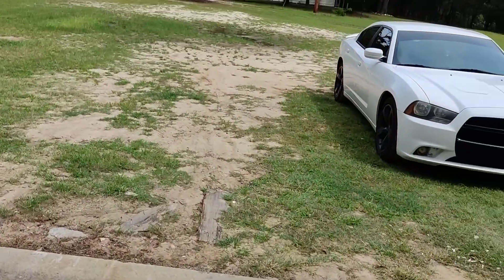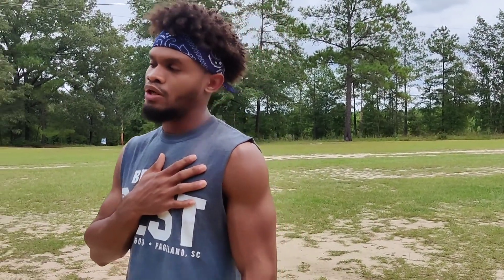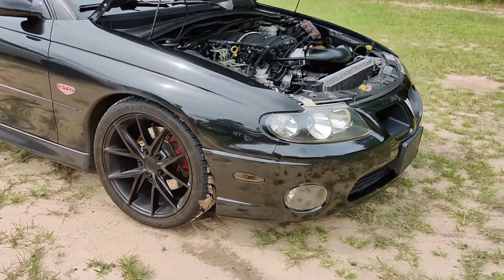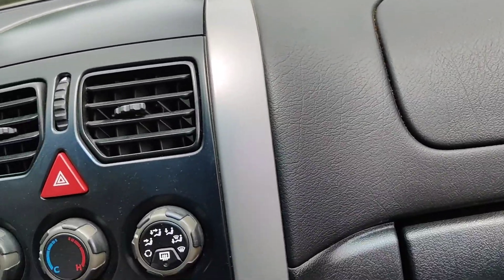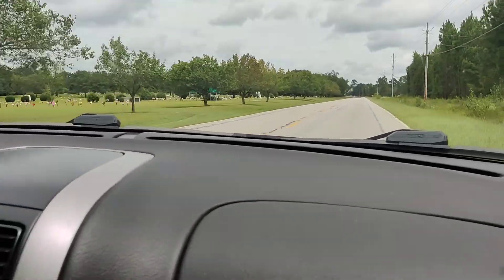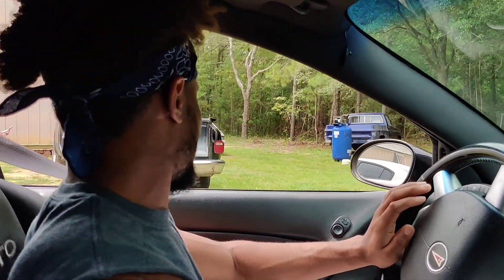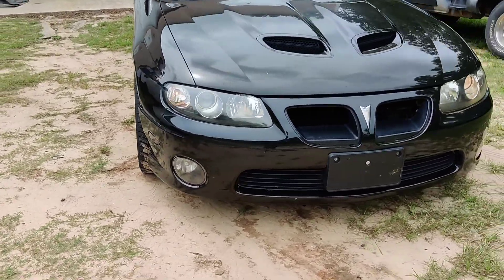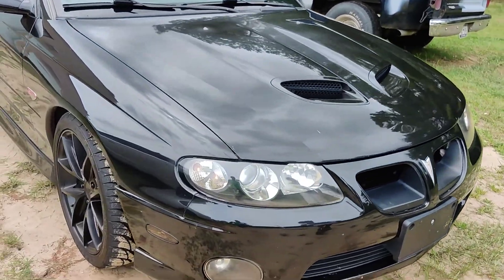Mildly Modded GTO 6.0 W/ CAM | Blu's Review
What's up everyone! It's your boy Blu! Today will be my first of many reviews... "Blu's Review". In today's video I will be doing a review on this Pontiac GTO that I had the pleasure of servicing at our shop.

Be sure to follow the owner of this build